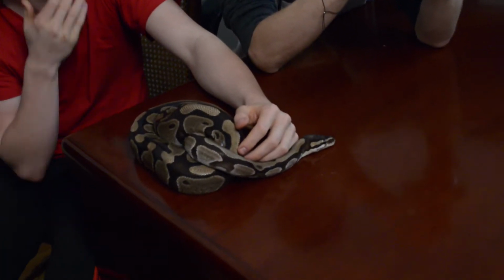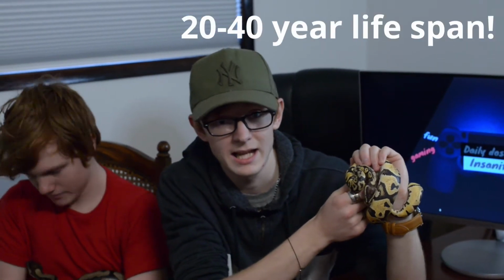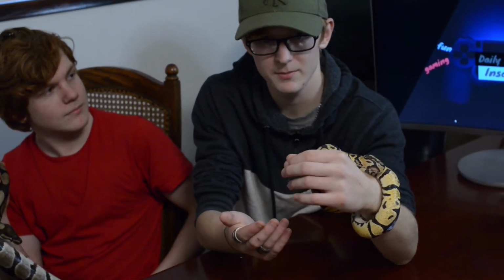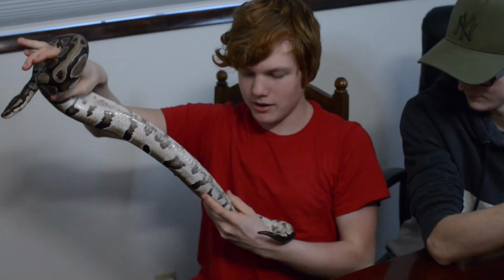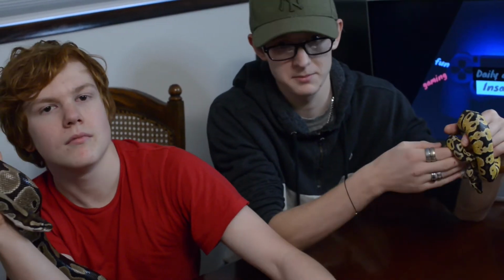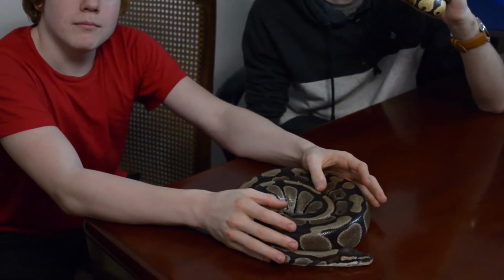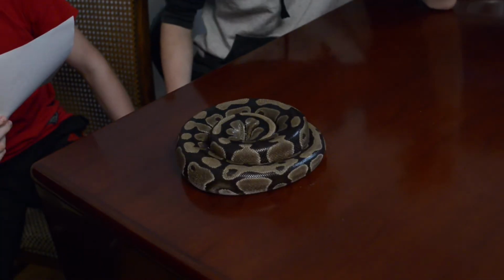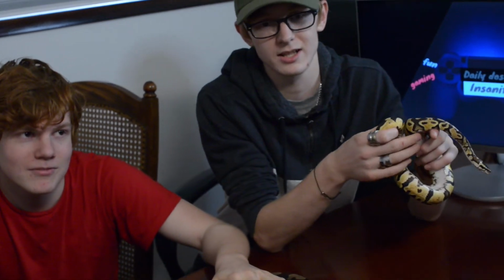EVERYTHING YOU Need to Know about BALL PYTHONS!!